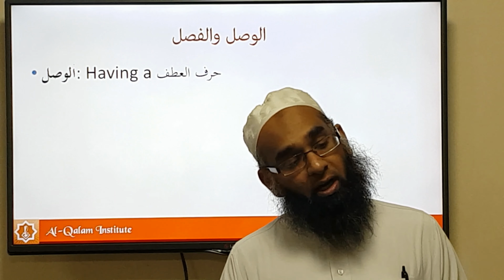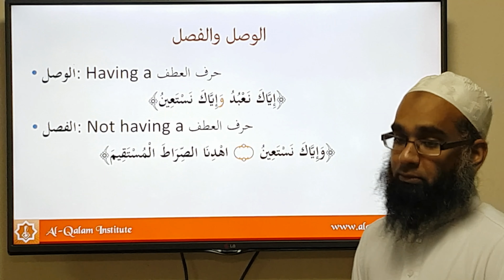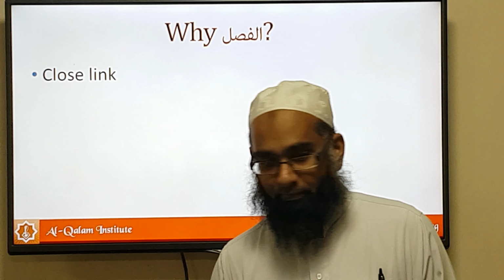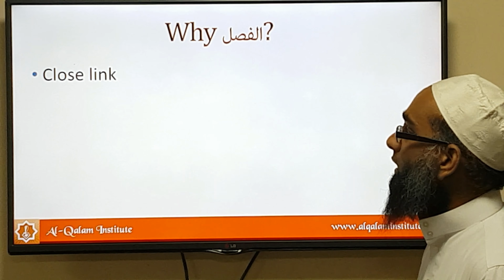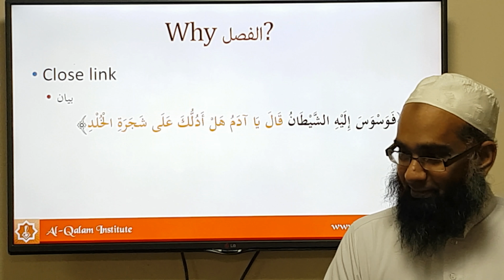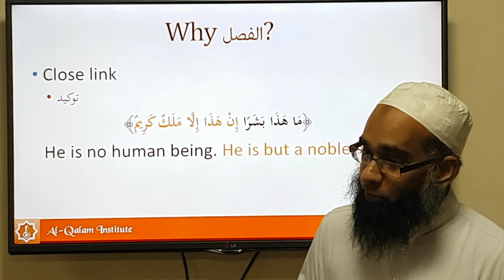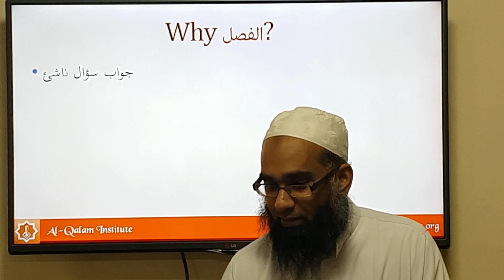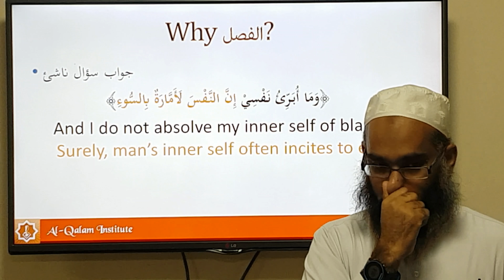First Steps To Understanding Balagah 13 | عطف، فصل، وصل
Timestamps:
00:00 Introduction
00:12 I الوصل والفصل
00:41 I الوصل
01:15 I الفصل
02:11 Why الفصل
02:33 Close link
03:30 I بدل
04:29 I البيان
05:21 I توكيد
06:23 Answering Questions
08:44 Summary